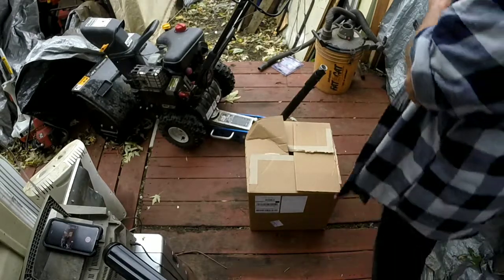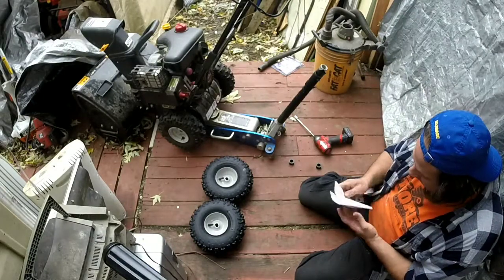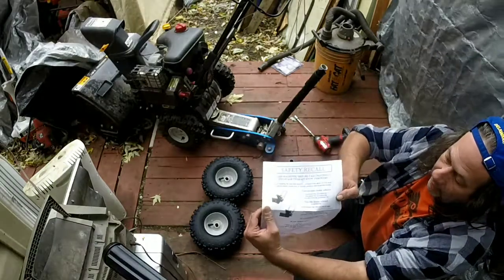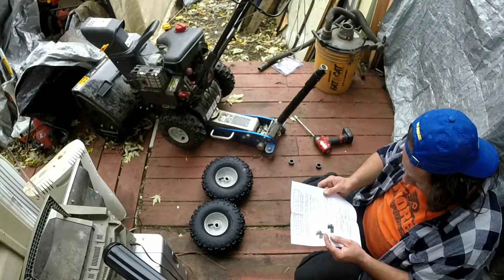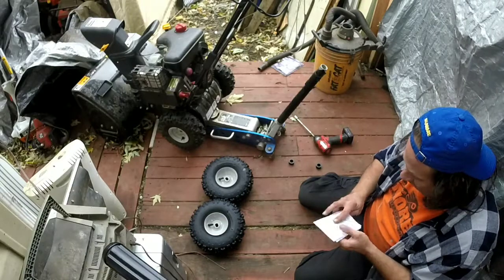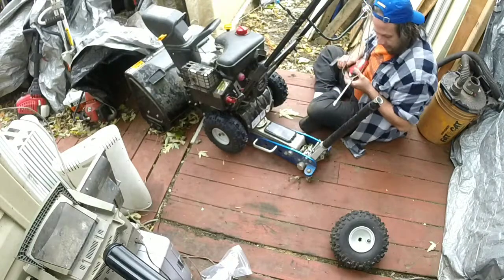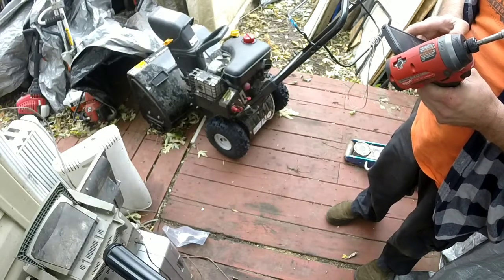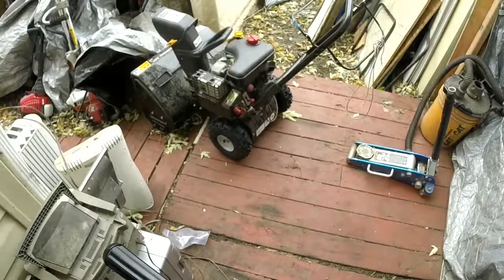Yardmachines 24" 7hp snowblower safety recall plastic wheel replacement with free steel wheels.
Found out from a fellow you tuber,  "Mowers and Blowers" , Henry, he had a video where he found out that many snowblower with the plastic rims, had a safty recall, that the plastic rims explode, and injured people, so MTD did a service bulletin, where they will send an owner a replacement set of rims, and tires free of charge to correct this issue, so if you still have those plastic rims on your MTD built snowblower stop using it, and replace the tires, and rims for free with the number I share at the end of the video, all you need is your model number, and serial number, have them ready when you call.